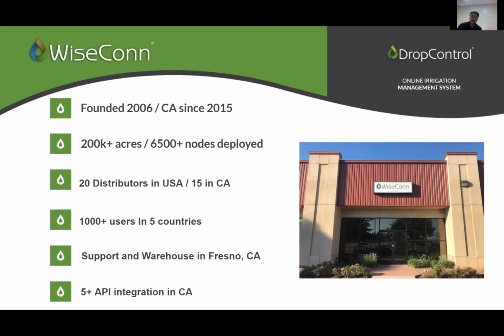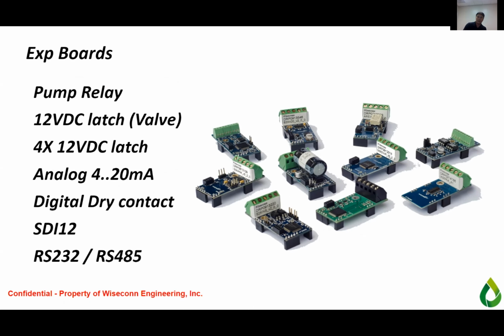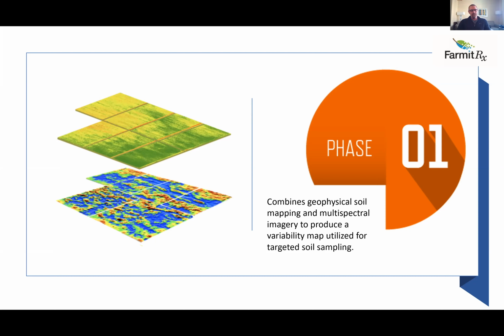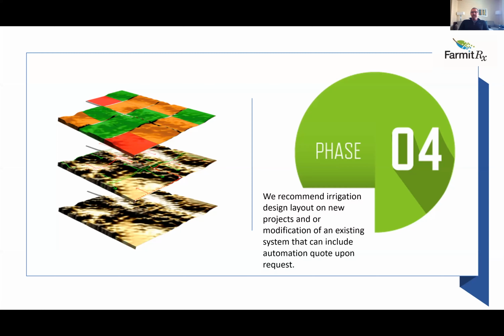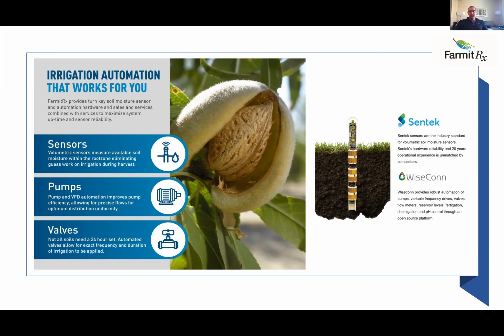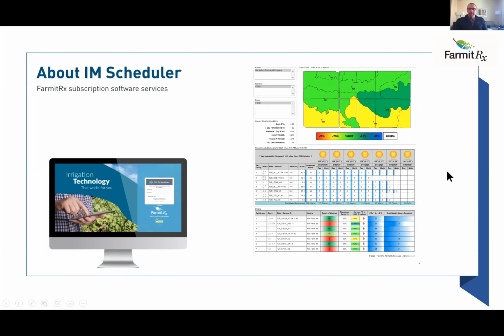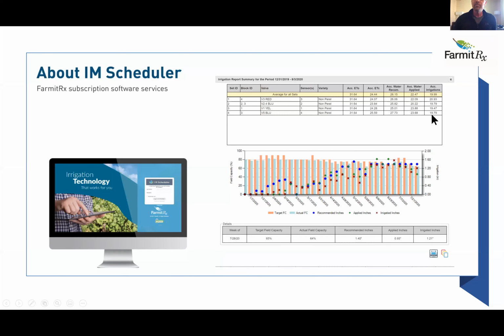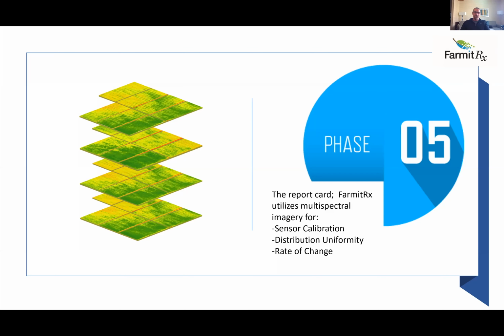Integrator Series - FarmitRX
Watch and learn about FarmitRX and how they provide growers with custom, automated, sensor driven solutions that improve irrigation and nutrient balance in their fields.